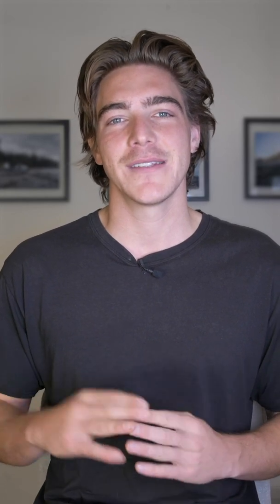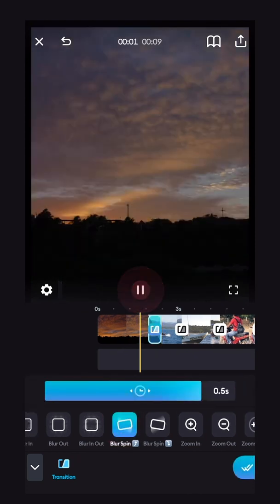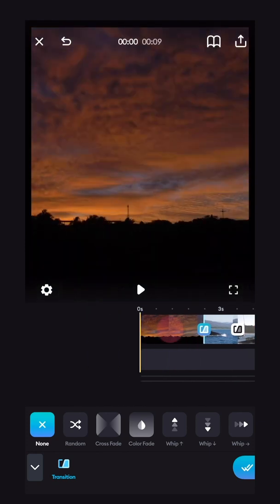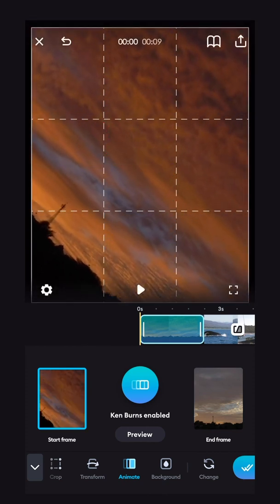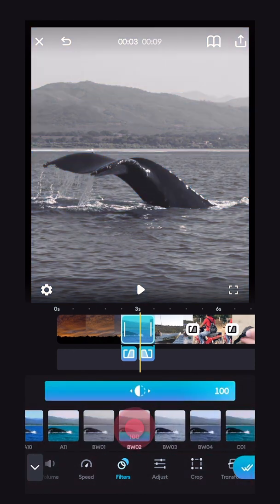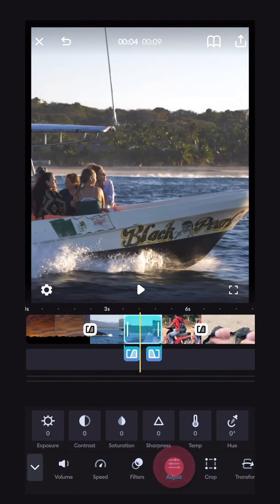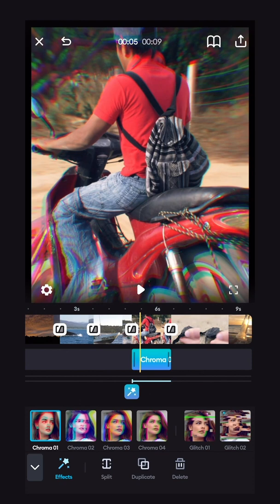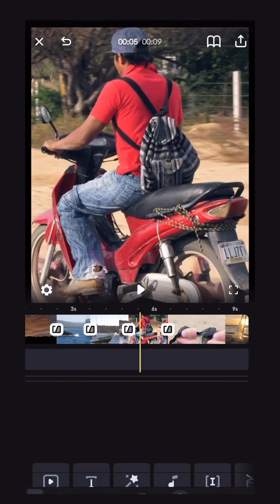Effects, Transitions, and Filters to Make your Videos Stand Out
What’s up, Splicers? Welcome back to the Splice Basics Tutorial Series! Episode 3. 🎬
This is a quick, creative masterclass with Ryan Harris on utilizing the power of effects, transitions, and filters to make your videos stand out even more!

Video Sections:
0:00 Intro
0:24 How to add and edit transitions
1:15 How to use Ken Burns animations
2:00 How to add filters to your video
2:34 How to manually color grade your clips
3:01 Add effect to your clips in a tap
3:37 Outro

"The Best Video Editor for iPhone"
- Lifehacker